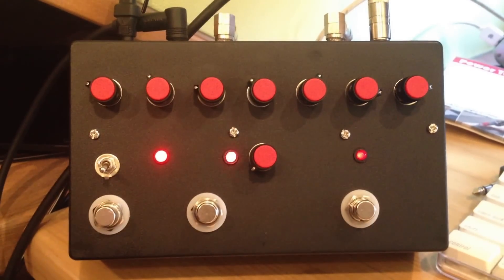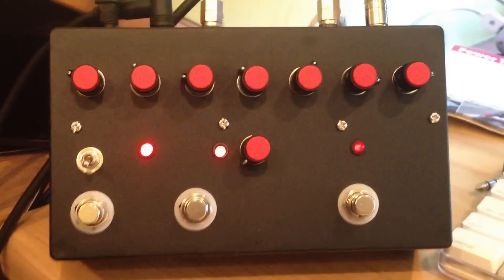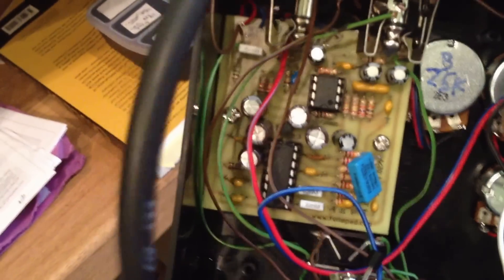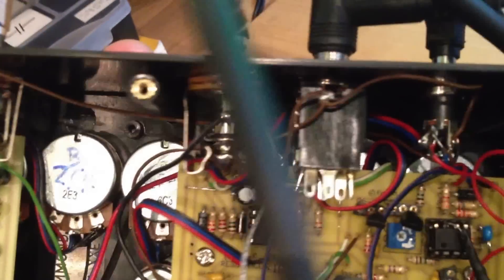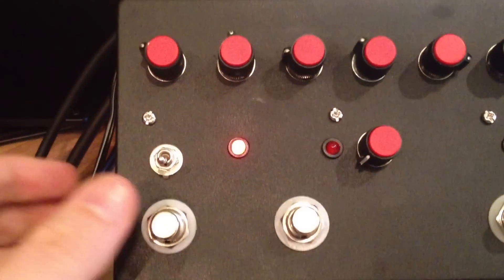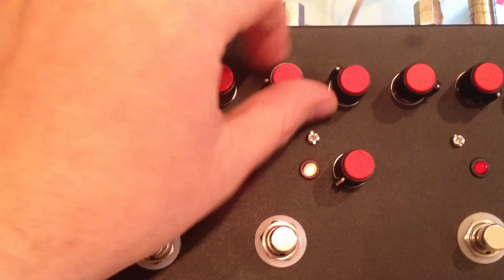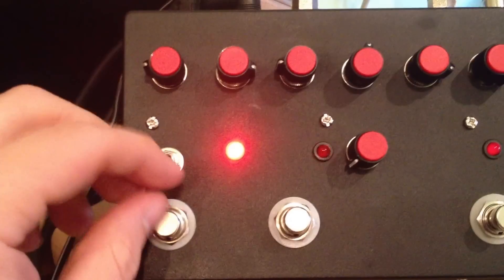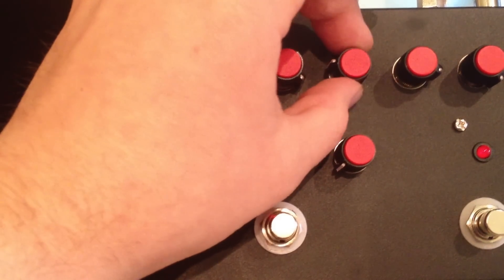Maestro FSH1 (Filter & Sample and Hold) + Rebote 2.5 Delay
I put both Tonepad pedals in one enclosure. The Rebote 2.5 has the infinite steps mod, and the FSH is the newest revision (FSH1.Rev.2008) and uses the same parts as recommended by chromespherecom I also added the LFO LED based on chromespherecom's recommendation (touching pin 7 of IC3).

FSH:
Op Amps: NE5532P
Charge Pump: TC1044SCPA
IC1: LM13700N
Q1 (noise): 2N3904
Q3: 2N3906
Q2, Q5, Q6: J201

IMO, the S&H is still too fast with a 330nF capacitor, so I wonder if I didn't make a mistake somewhere (other than originally soldering in a *33*nF capacitor, making S&H mode totally useless).